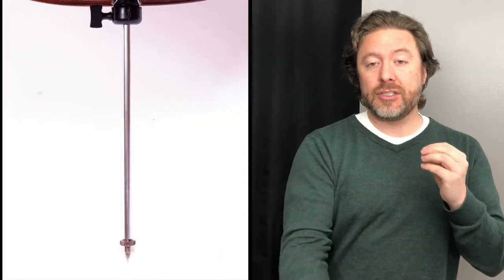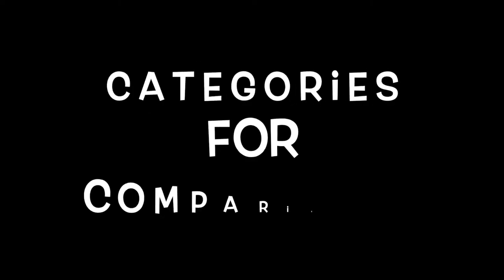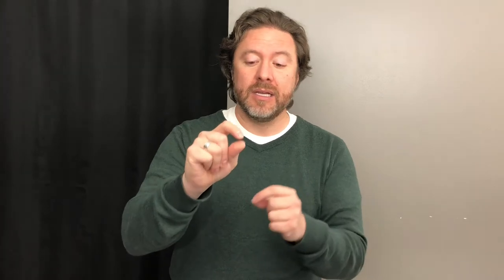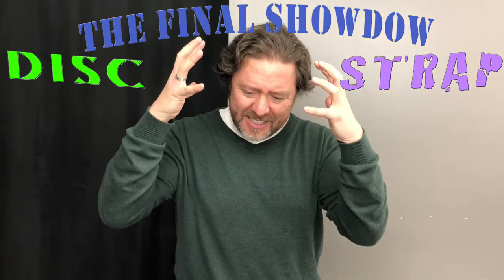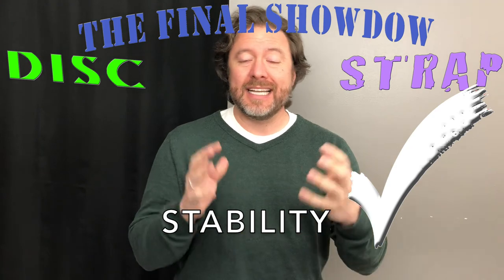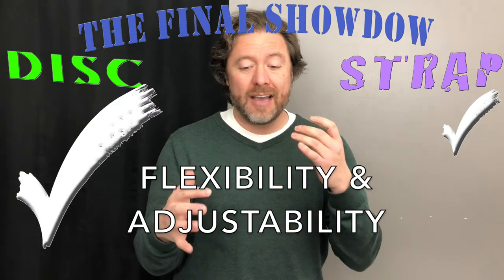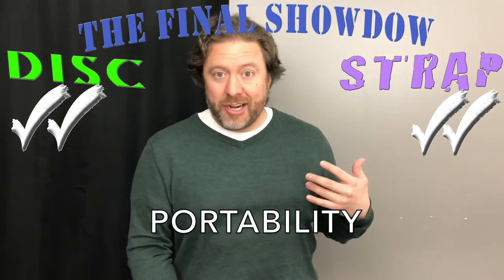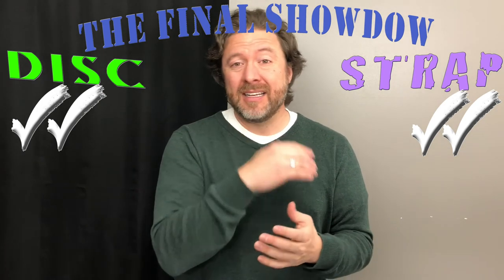The Cello Dilemm-o: Disc vs Strap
You can’t have success without first setting a strong foundation.  So, to help you decide which way to go, here’s a quick look at the two styles of endpin stops for cellos: discs and straps.  Both have their strengths and weaknesses, and in some cases are neck-and-neck, but one DOES come out as a clear favorite among music educators.  The answer might surprise you.

The video is broken down into three sections:
I.  Pros and Cons of the DISC (starts at 3:16)
II. Pros and Cons of the STRAP (starts at 6:55)
III. Side-by-side checklist comparison (starts at 11:17)